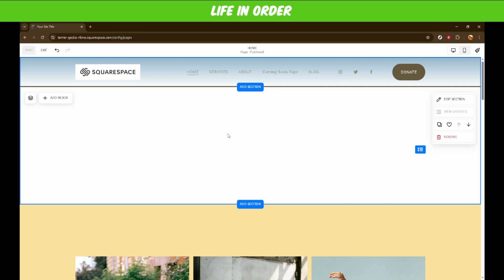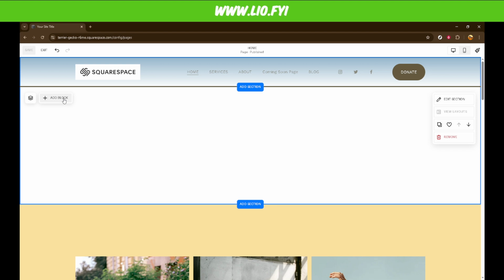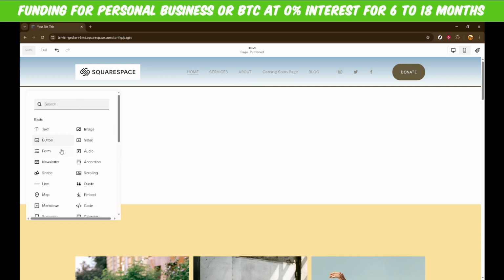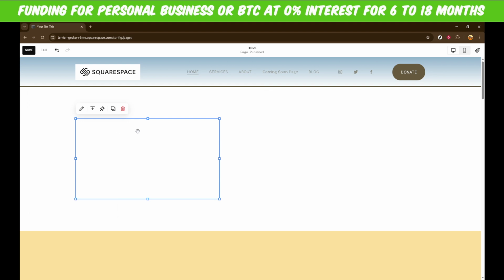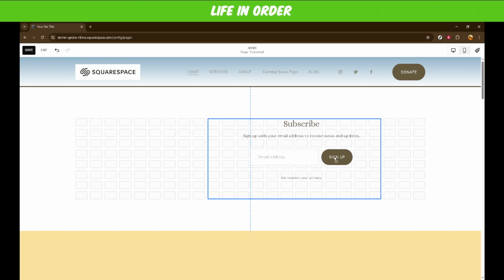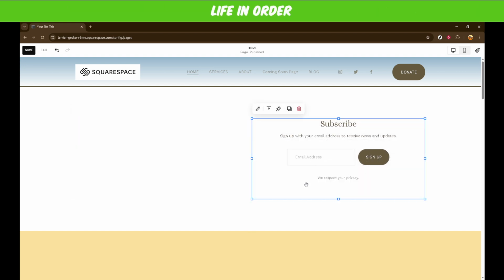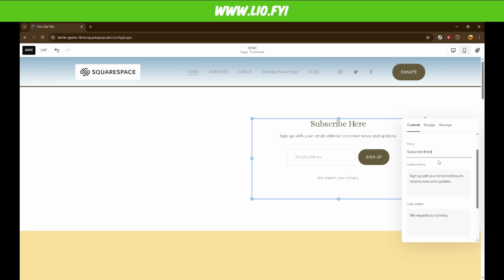How to add a newsletter signup in Squarespace { 2025 edition }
How to add a newsletter signup in Squarespace

In todays video we will cover How to add a newsletter signup in Squarespace squarespace tutorial, newsletter signup, add newsletter squarespace, email marketing, website signup form, squarespace tips, online newsletter, website building, digital marketing, email list growth, squarespace guide, grow your audience, website engagement, squarespace design, online business tips, marketing automation, web design basics, lead generation, content marketing